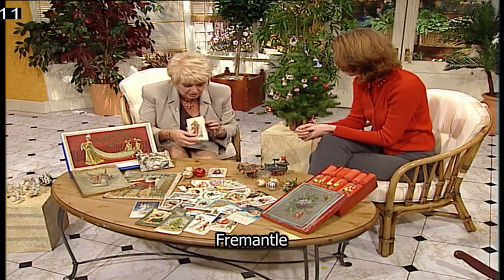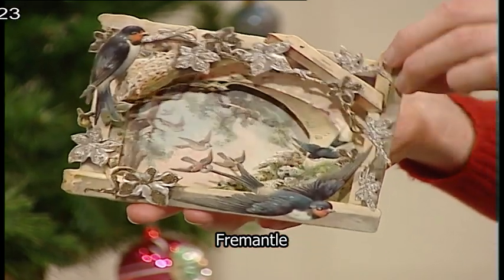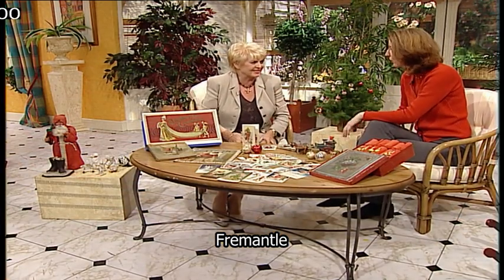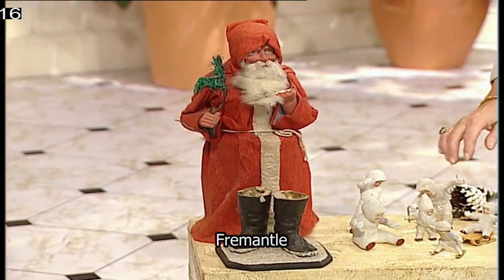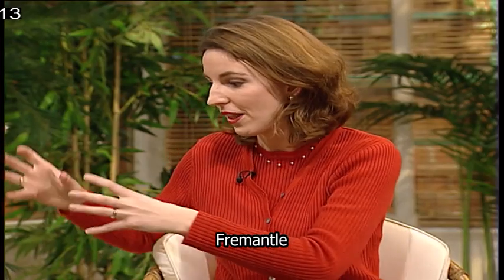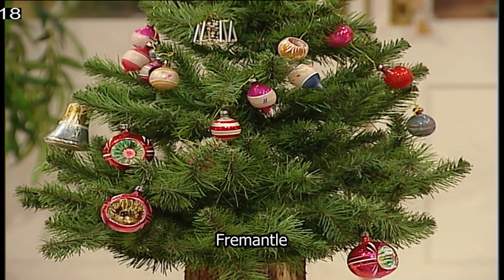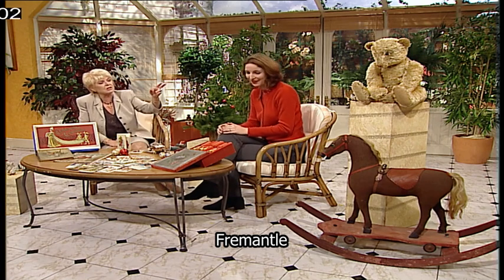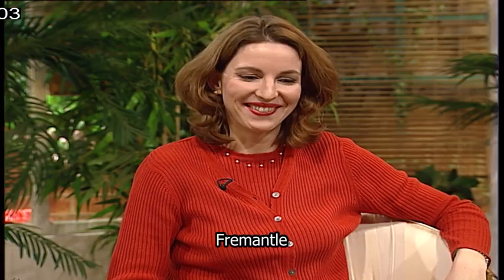Victorian Christmas | Christmas in Victorian times | Open house with Gloria Hunniford | 1999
Gloria Hunniford and antiques expert Catherine Higgins take a look at Christmas gifts of olde and how Christmas was celebrated in Victorian times.

First shown: 03/12/1999
Quote: VT112968